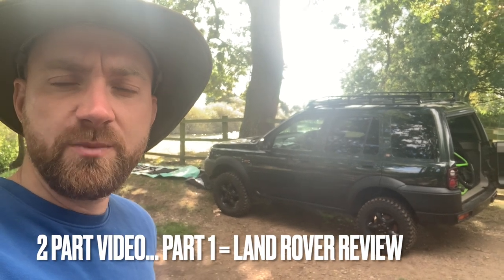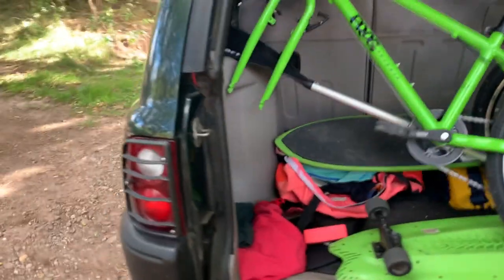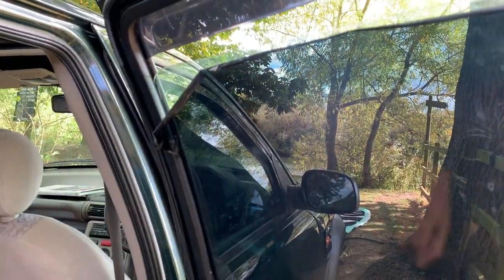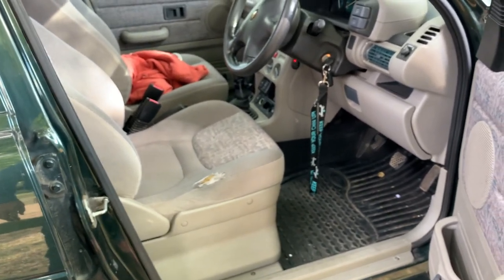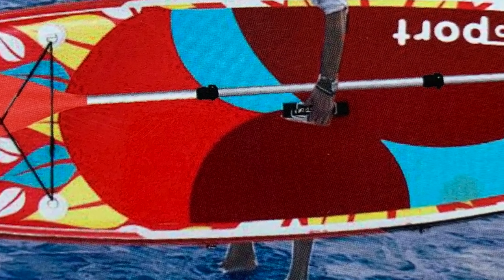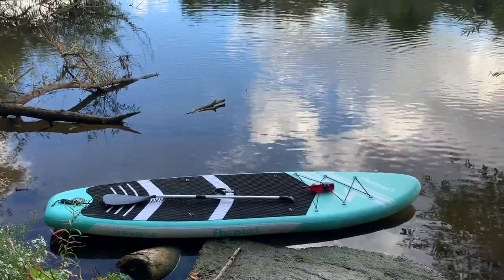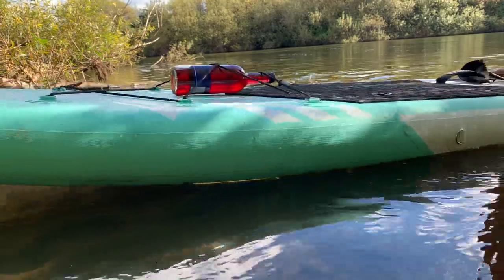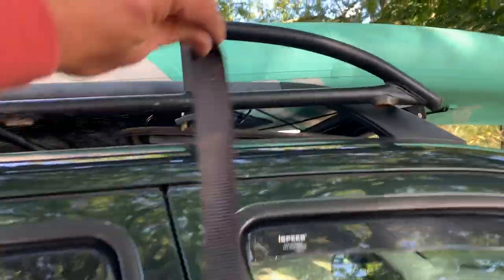Land Rover Freelander and FB Sport Paddle Board Double Review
Look, it's a Sport Utility Vehicle doing Sport Utility Vehicle things! Here's a video that was never meant to be a video, but the sun was shining so I thought 'i'll film a bit of this'

I took my Land Rover Freelander down to the river (just like Bruce Springsteen) and went for a paddleboard.

Figured this was a good time to show you the Landy in more detail, and also review the FB Sport Paddle Board.

0.10 sec to 5 min 22 sec - Land Rover Review
5 min 22 sec to the end - FB Sport Paddleboard Review

Hopefully you're feeling inspired to either go and buy a Land Rover Freelander or a Paddleboard, let me know either way!